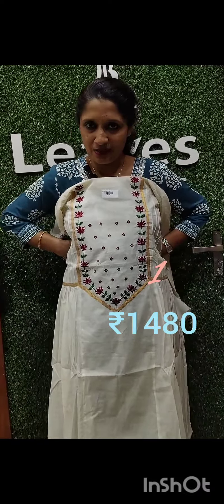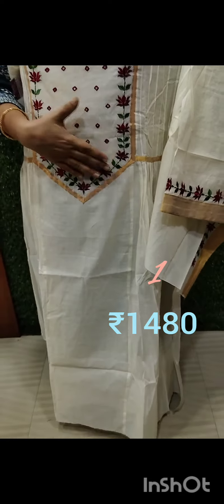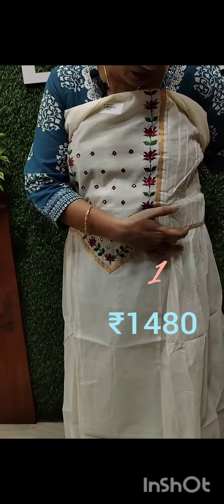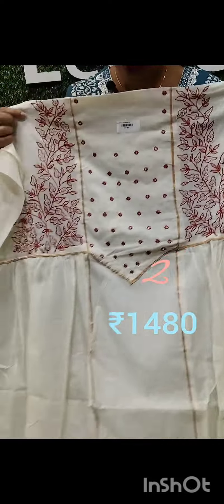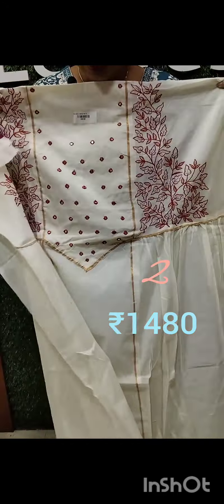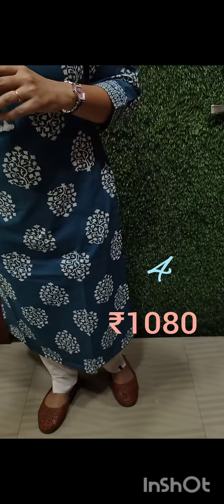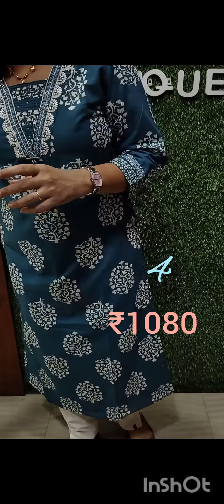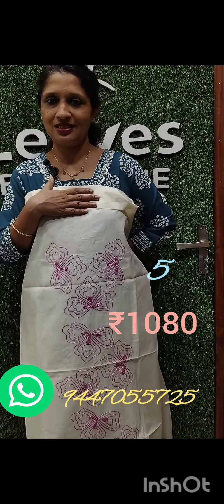Kerala kurti material🌼🌼.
To Book your order : 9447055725